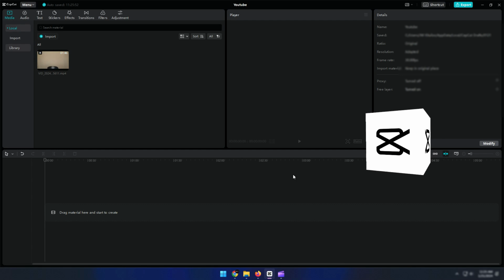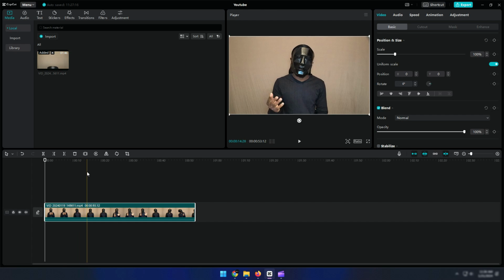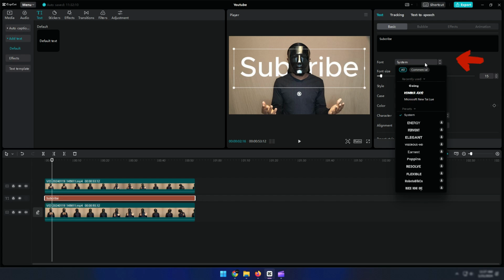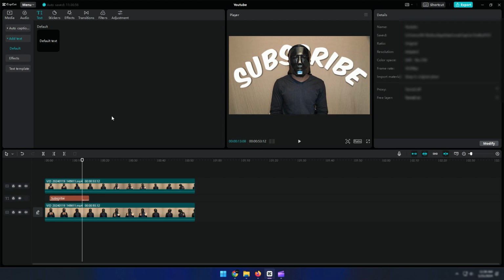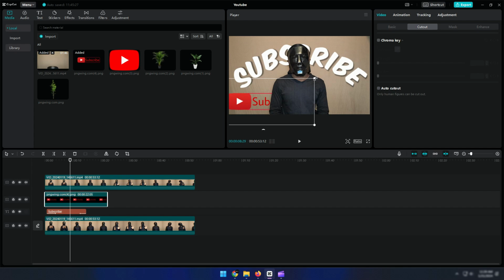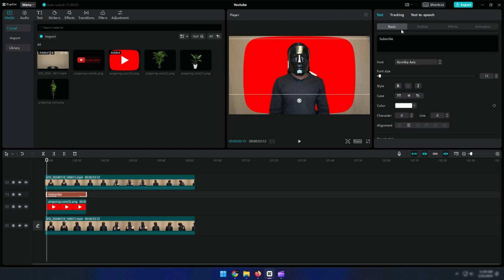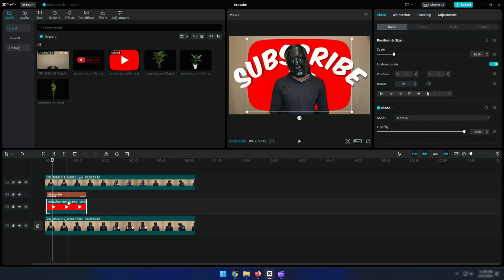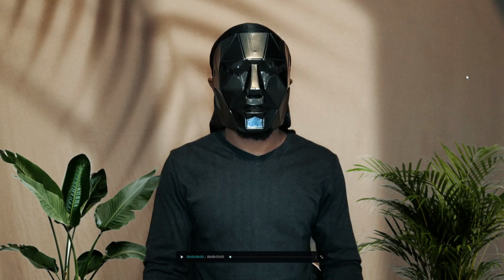Objects behind a Person | CapCut Tutorial 2024!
In today's video, we are taking a look at How To Make Objects Appear Behind a person in CapCut. Easy step by step tutorial 2024